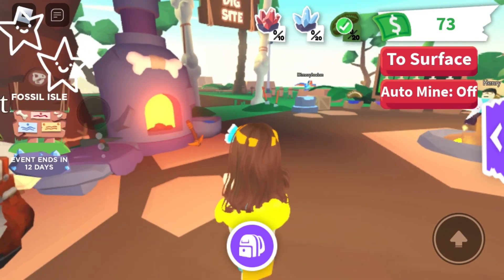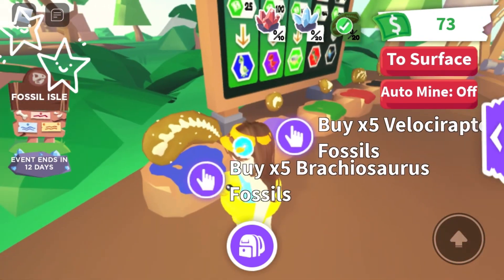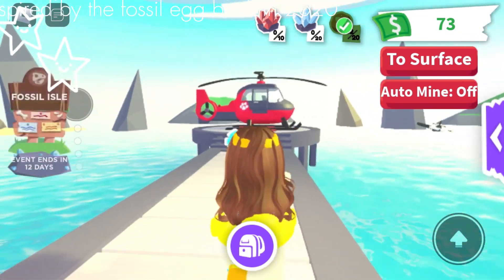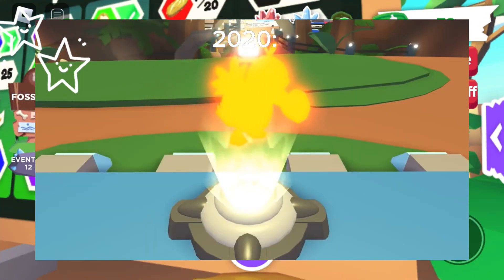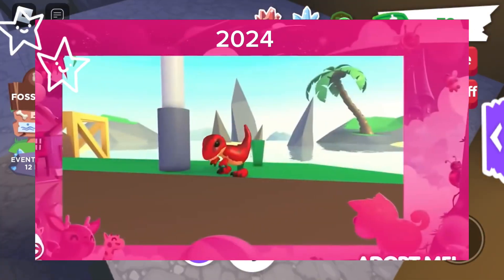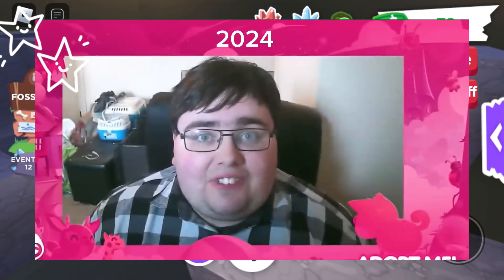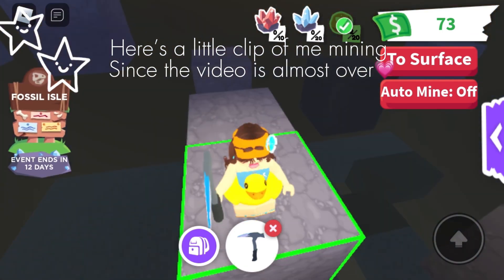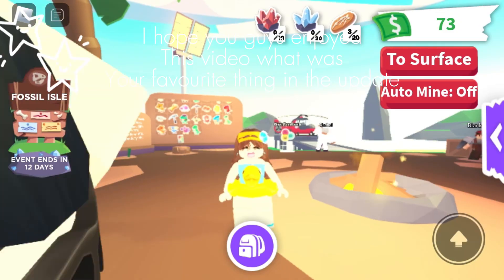NEW adopt me fossil update FIVE new pets! (Roblox)